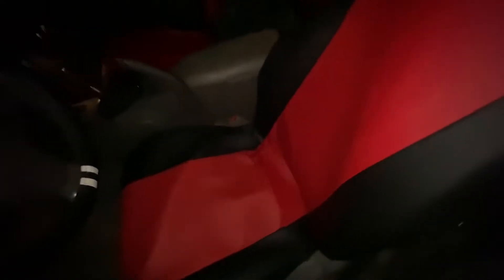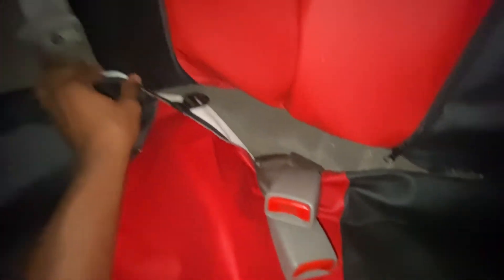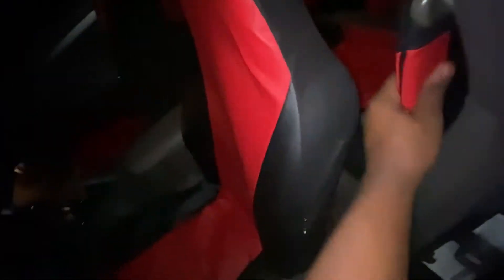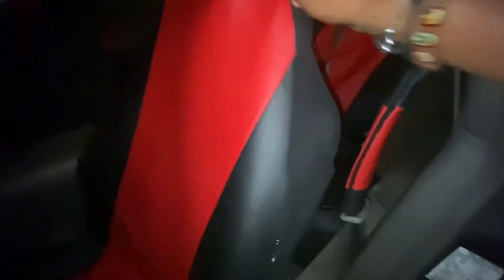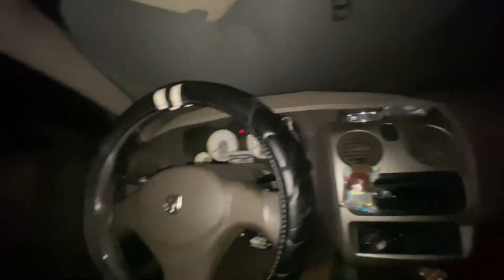New interior look in the stratpack